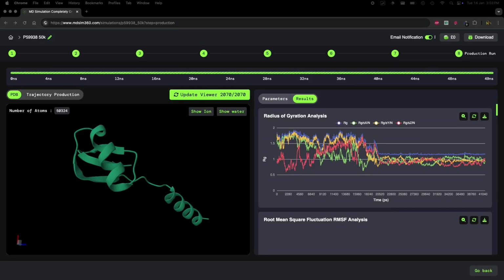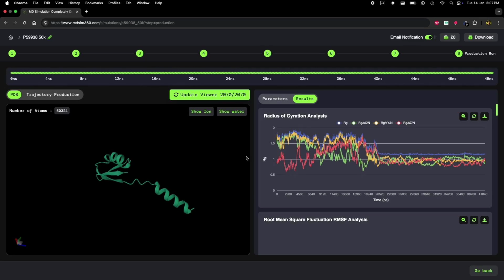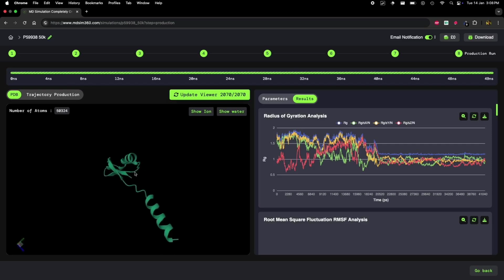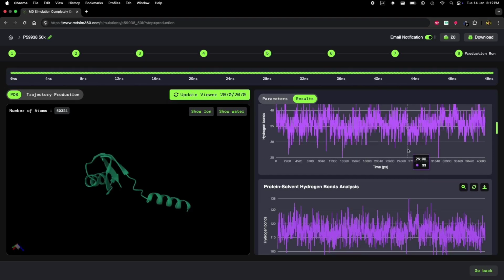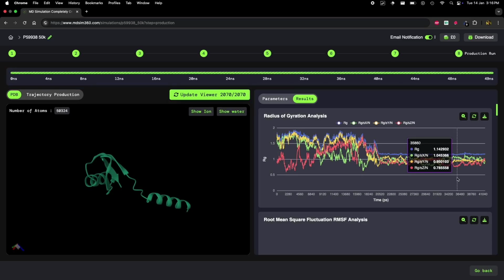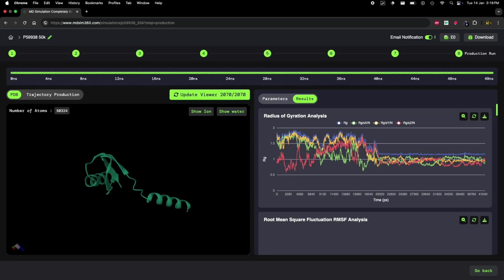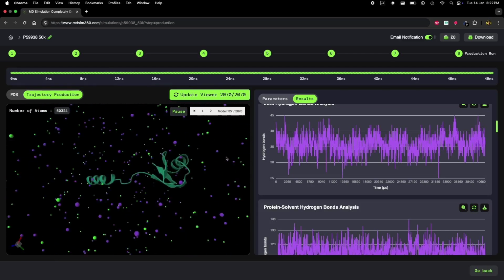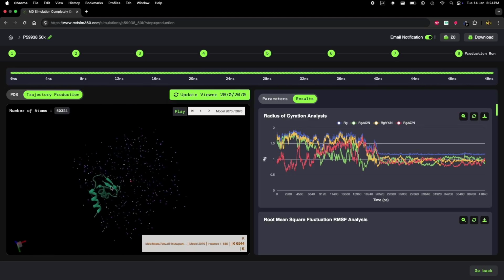Protein Folding Secrets Revealed: Unlocking the Mysteries of Molecular Dynamics!